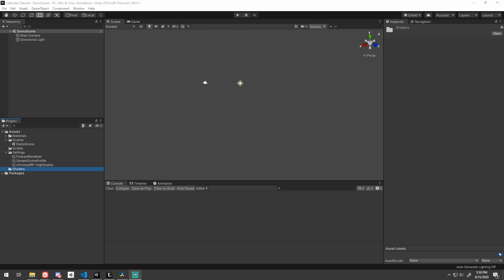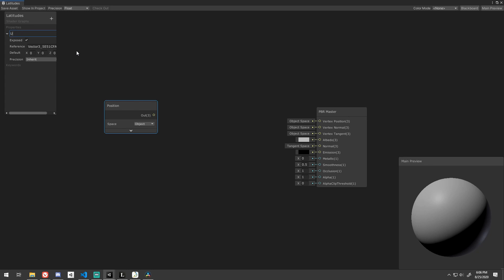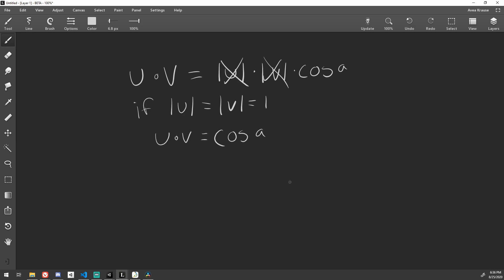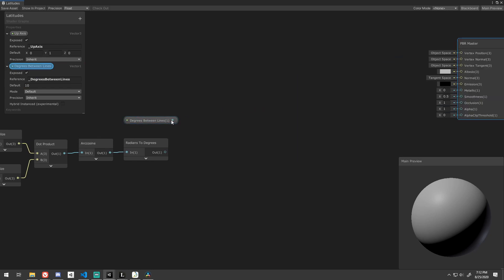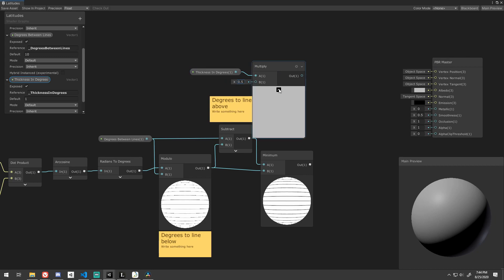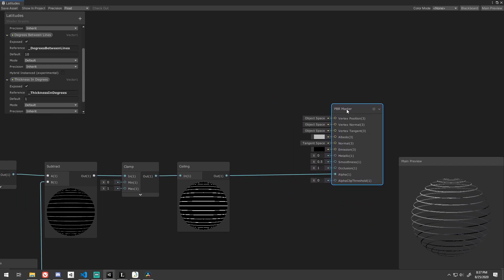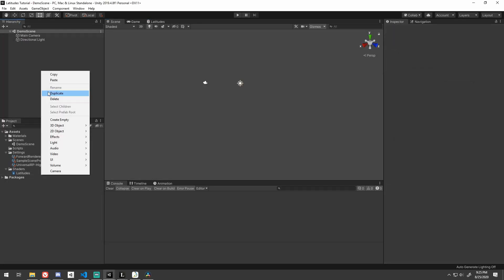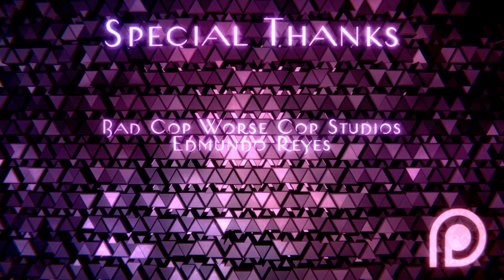Unity Latitude Shader Graph Tutorial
In this video we create an emissive latitude shader graph using Unity.

Become a supporter and see your name at the end of videos and on my Twitch stream!

Browse my products and receive support here!

Play my game jam games and other asset demos on itch